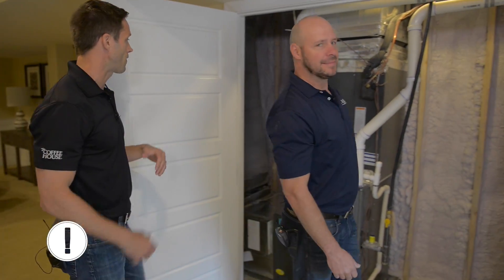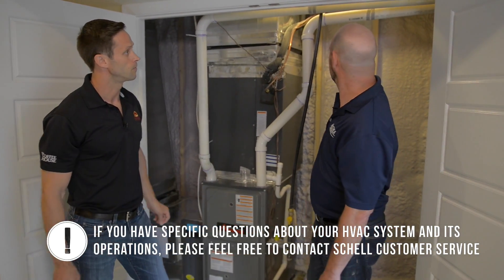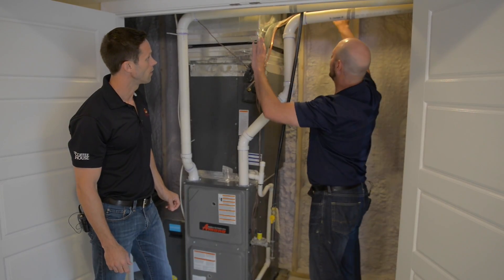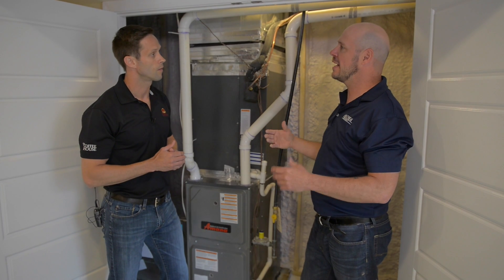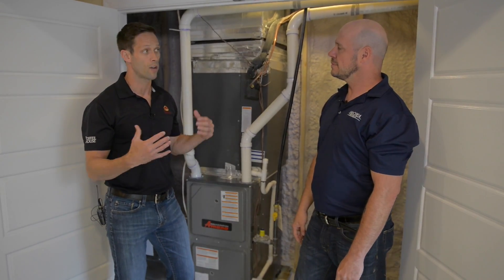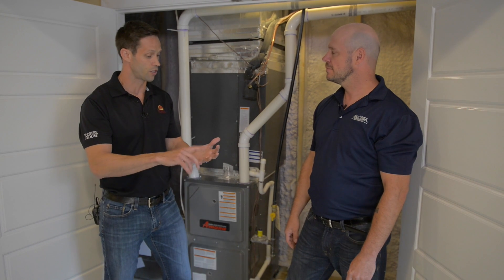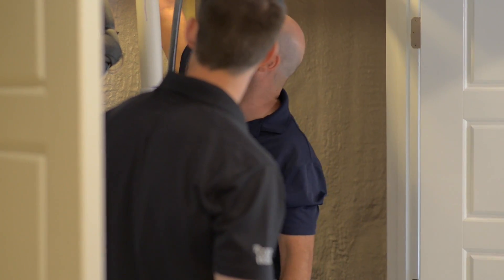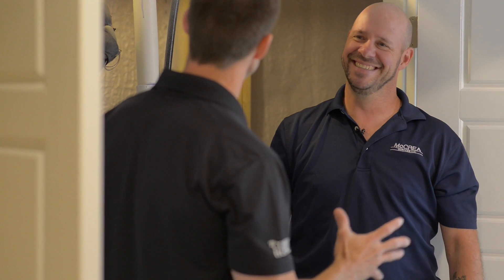How to Adjust Your Manual Dampers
Schell's Dan Matta has Bill Wiles from McCrea Heating and Cooling walk us through the process of adjusting the manual dampers on an HVAC system. Not all systems have dampers; contact Schell Customer Service if you are unsure about your system.